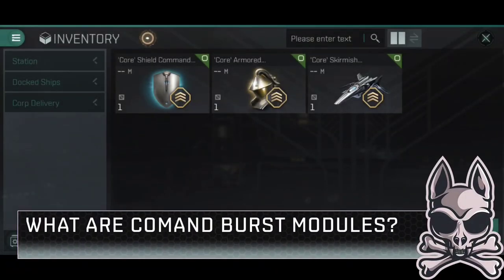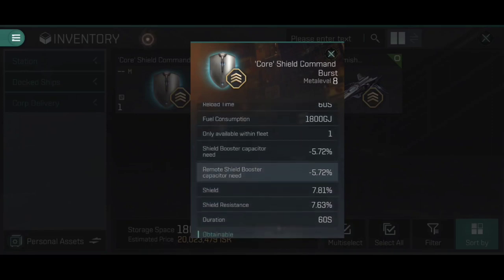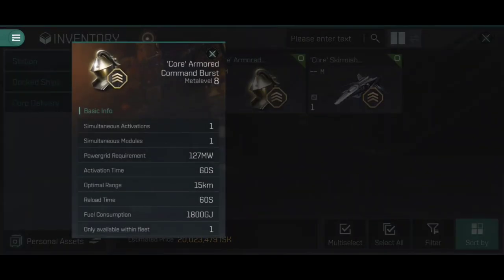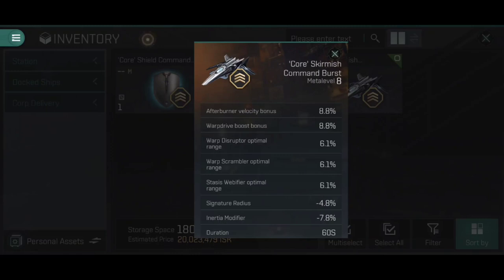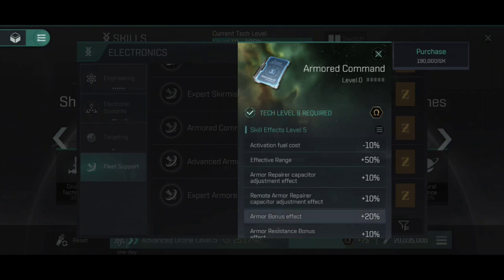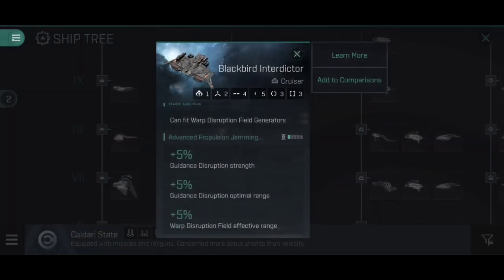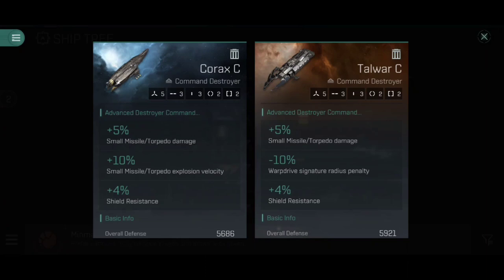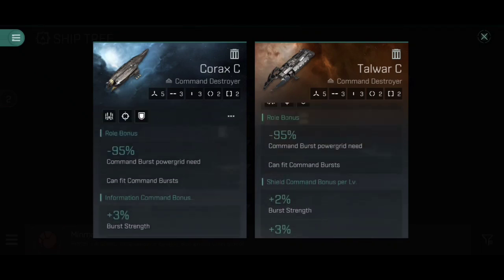COMMAND BURST MODULES - What Are They, How Do They Work?? :: May Update Test Server || EVE Echoes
I've been pretty excited about Command Burst Modules (CBMs) for a while. The Test Server has finally let us get our hands on them to try them out and see what they're like - so let's do exactly that!!

👕 MERCHANDISE AVAILABLE!!